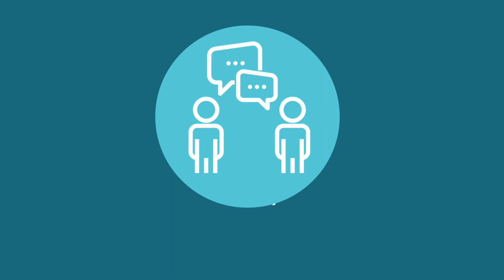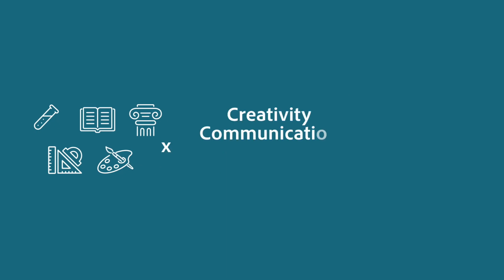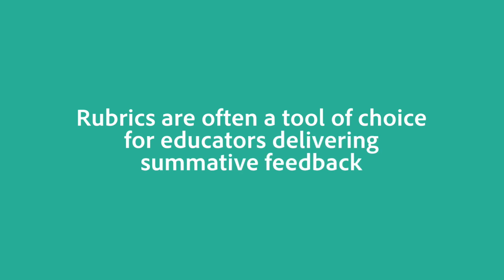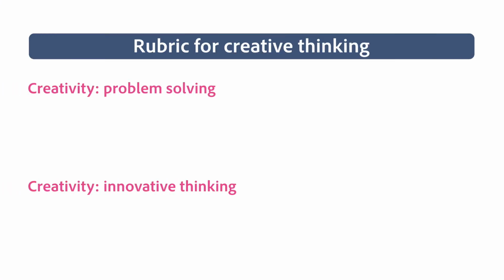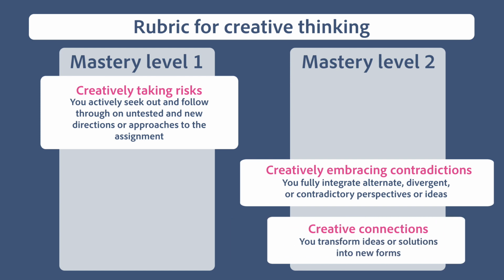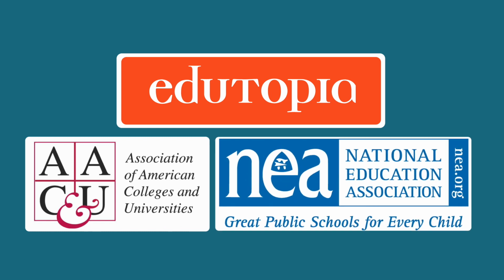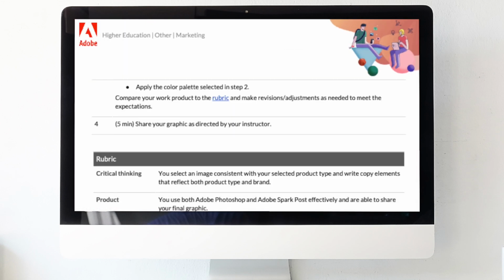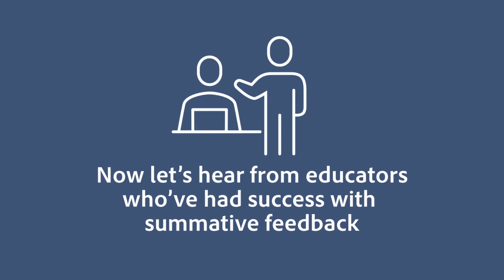Giving Summative Feedback on Creativity | Design Your Creative Course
Thoughtful summative feedback ensures students fully understand what worked well, and what they might improve on in future creative endeavours. In this video, you'll hear from expert educators and learn how to give meaningful summative feedback to students in your creative courses.

This video was created to support the free 'Design Your Creative Course' course on the Adobe Education Exchange. This course aims to teach educators the basics of instructional design to help bring the power of creativity to any Higher Education class.